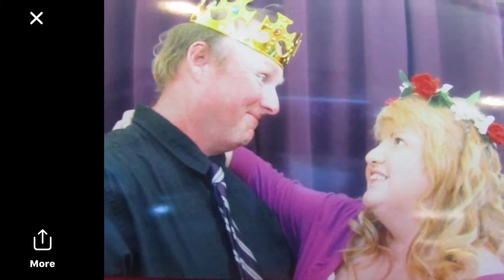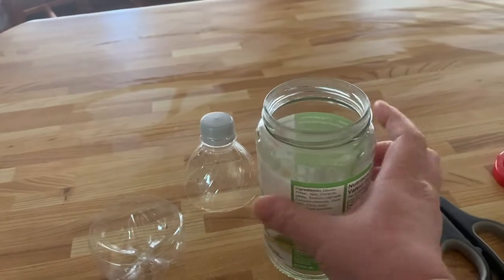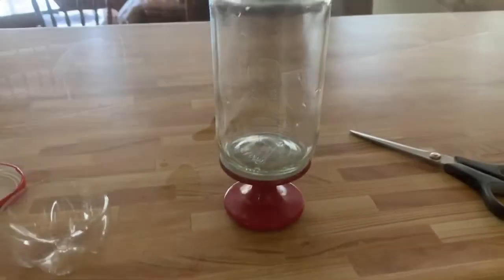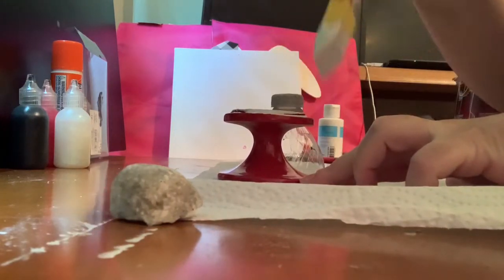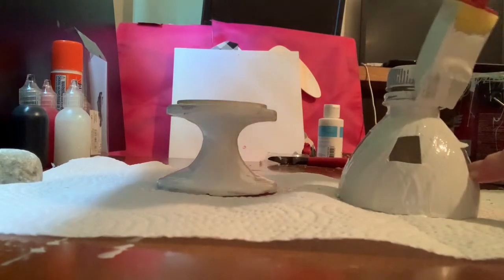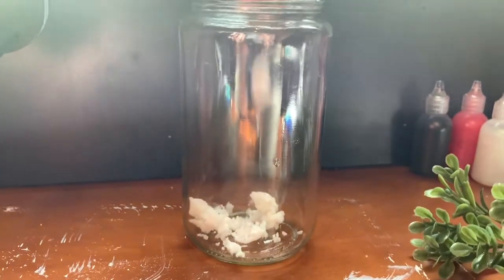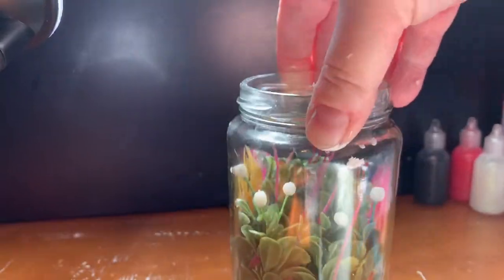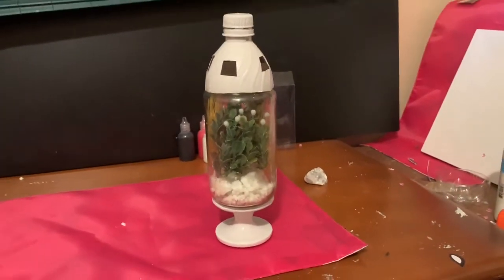DIY Floral Scent Decor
Watch as I make an easy decor piece for my home with a stress relief scent.